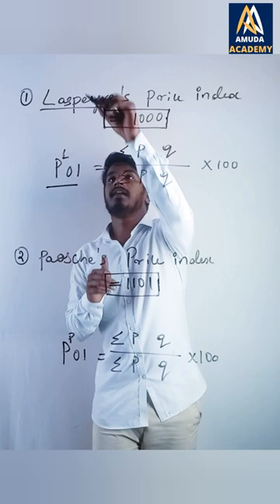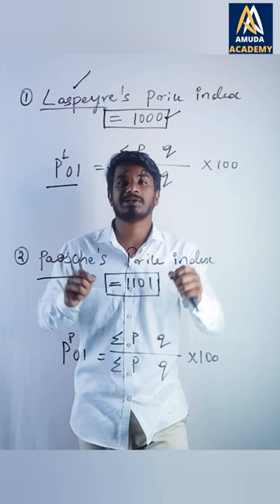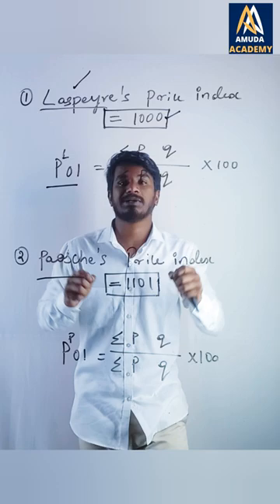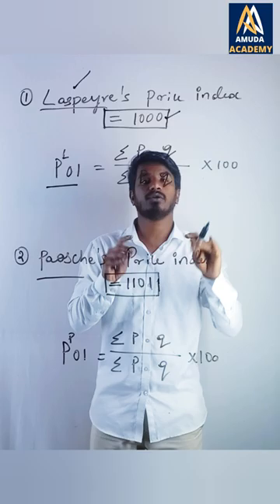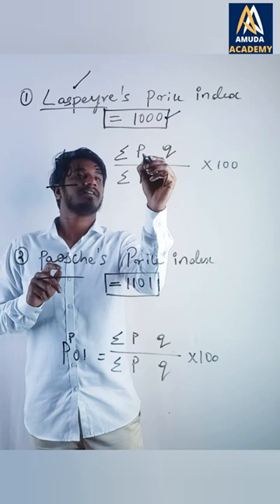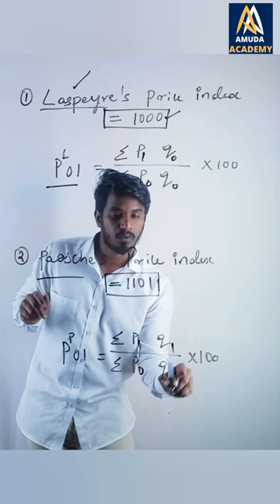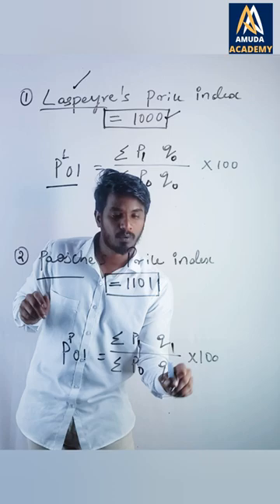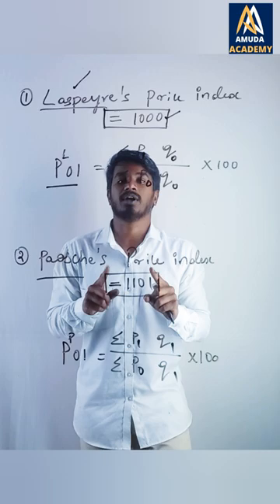Laspeyre's and Paasche's Price Index Number Formula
Hello everyone, welcome to amuda academy in this channel you will learn How To Remember weighted aggrigative Index Number Formula.

Using the Simple/Unweighted Aggregative method for calculating index numbers

In this video you are going to learn about "Laspeyre's and Paasche's Price Index formula.

other videos releted to basics of accountancy

thank you for being part of amuda academy wish you all the best for your practice